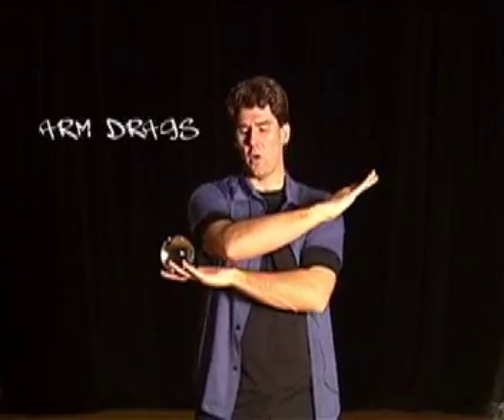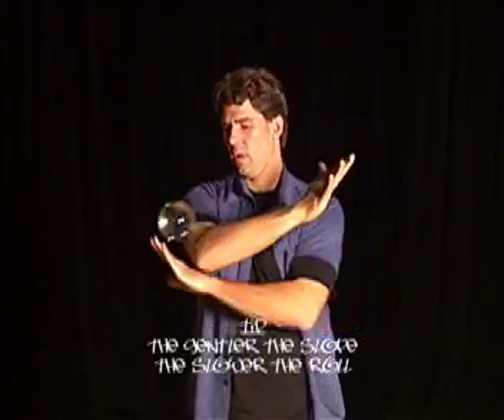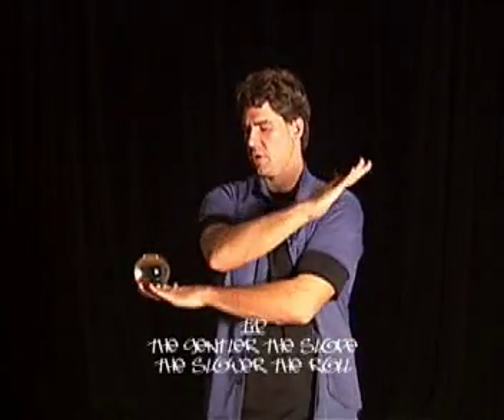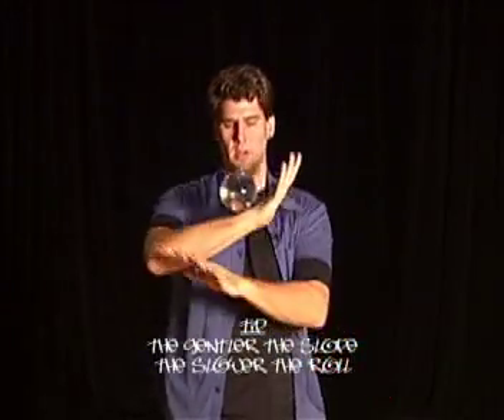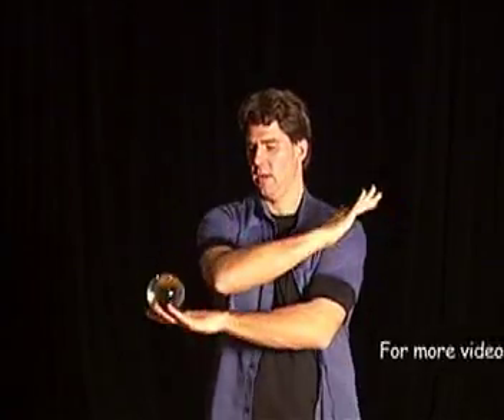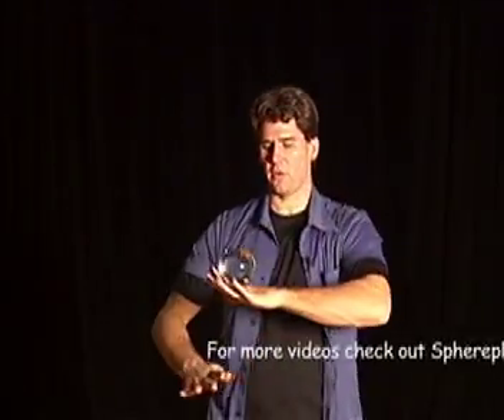Arm Drag (Roll) Lesson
Sphereplay: Art of the Sphere Arm Drag Lesson

Also called arm rolls.  Try to remember to keep your arm level and "drag" it under the sphere.

Enjoy and keep playing!